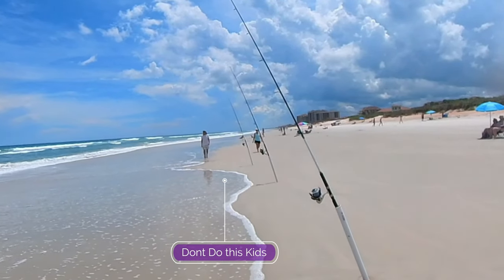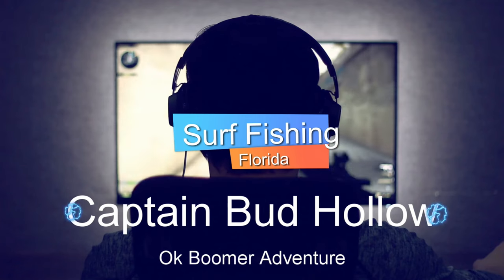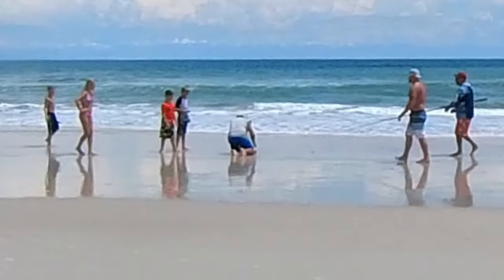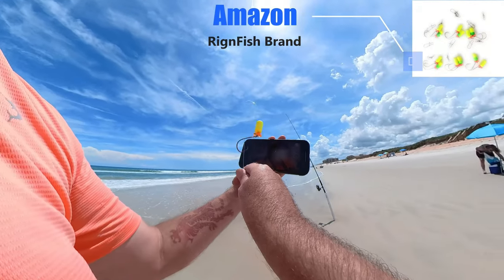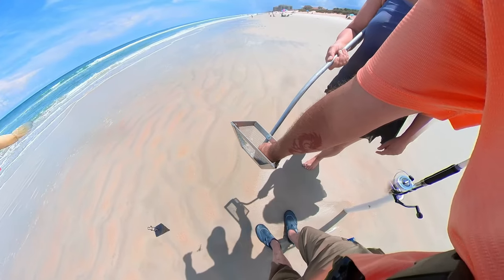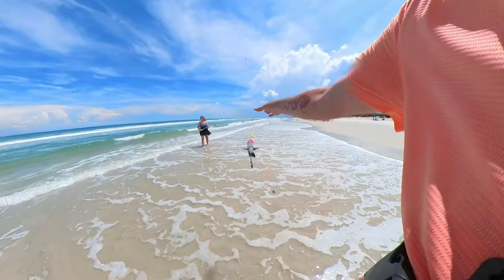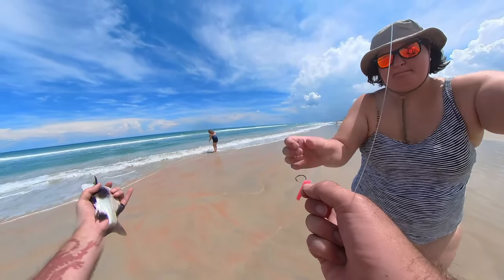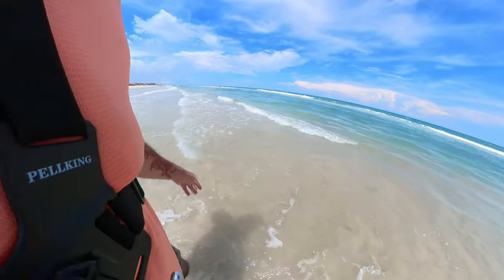Surf Fishing - Black Margate and Crevalle Jack (keeper)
Surf Fishing at Jungle Hut Road Park in Florida, this time not a lot of bites but we did get a Black Margate and Crevalle Jack that was a fun catch.

00:00 Introduction
00:35 Rig Setup
02:07 Black Margate
03:13 Crevalle Jack
05:43 End Comments (and a turtle)